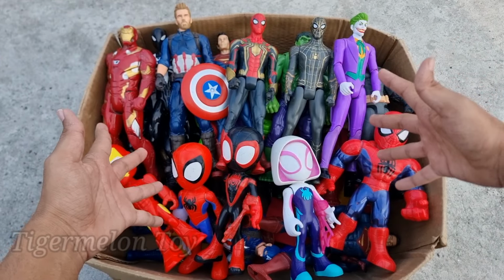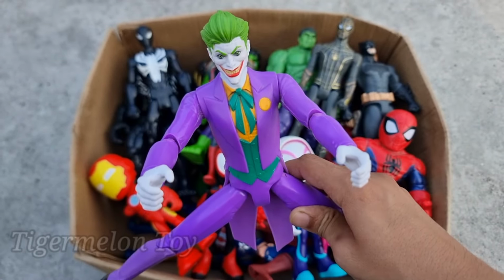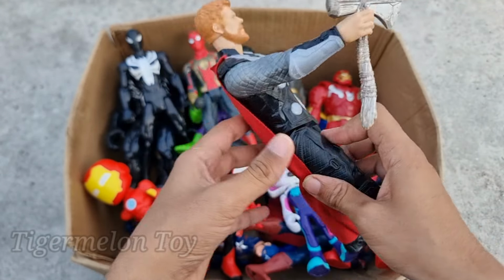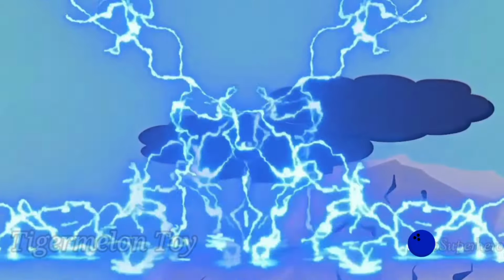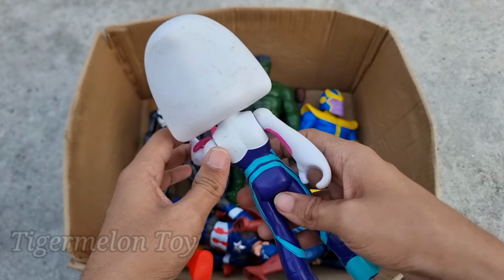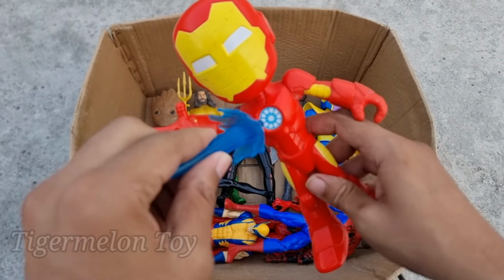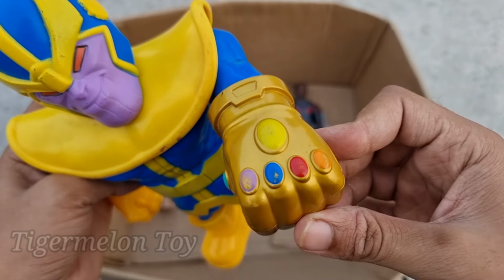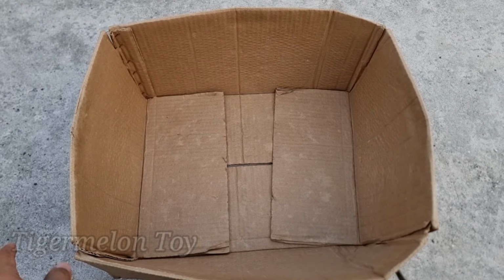VENOM vs SPIDERMAN vs IRONMAN AVENGERS HULK CARTOON, CAPTAIN AMERICA BATMAN, THOR AVENGERS ASSEMBLE!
VENOM vs SPIDERMAN vs IRONMAN AVENGERS HULK CARTOON, CAPTAIN AMERICA BATMAN, THOR AVENGERS ASSEMBLE! | TIGERMELON TOY

TIGERMELON TOY channel and all of its videos are not “directed at children” within the meaning of Title 16 C.F.R. § 312.2 of the CHILD ONLINE PRIVACY PROTECTION ACT (USA) is not directed to children under the age of 13. Additionally, TIGERMELON TOY Channel disclaims any and all liability or responsibility for the practices and policies of YouTube and its agents and subsidiaries, or other affiliated third parties, regarding data collection.